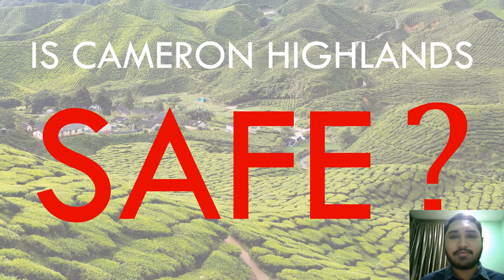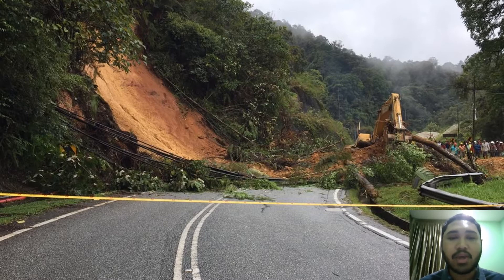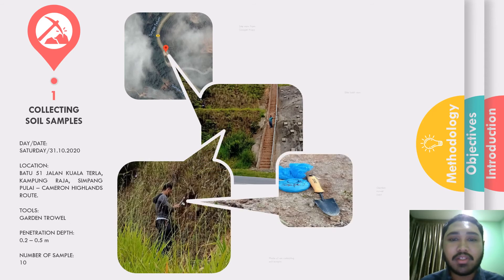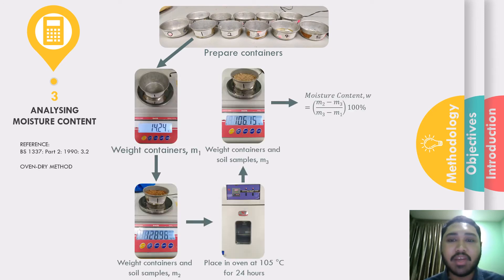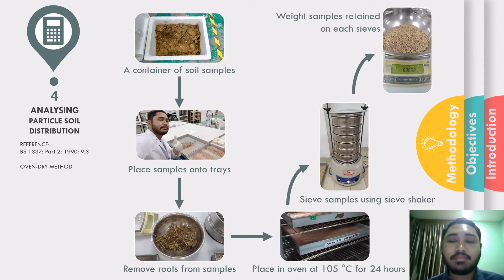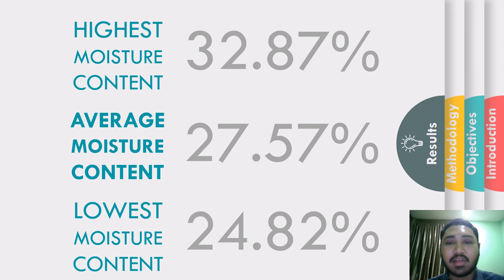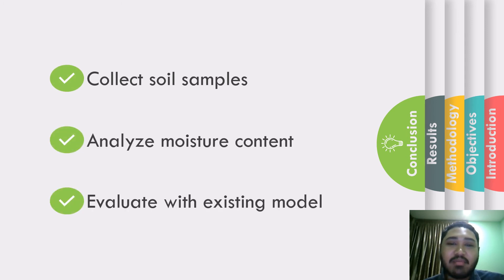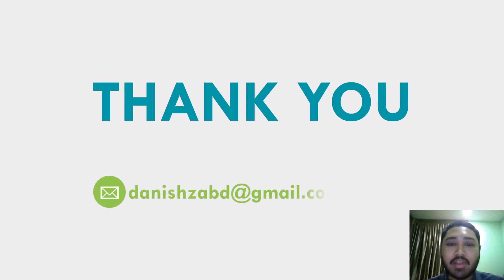ICSSiT2020 Muhamad Danish Zabidi